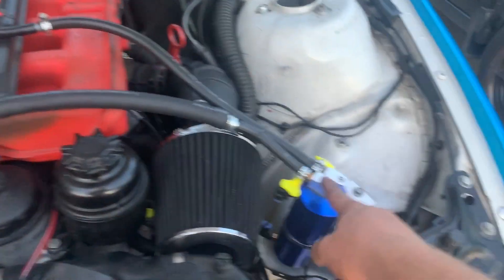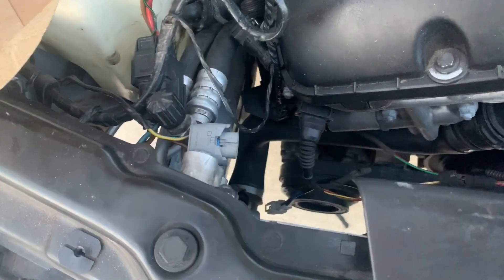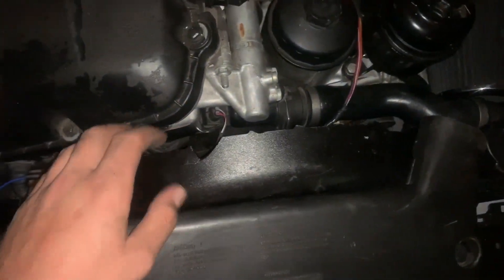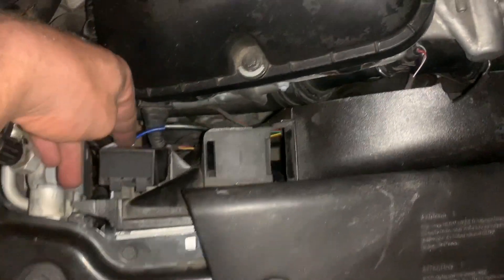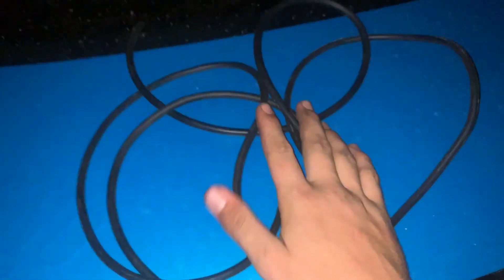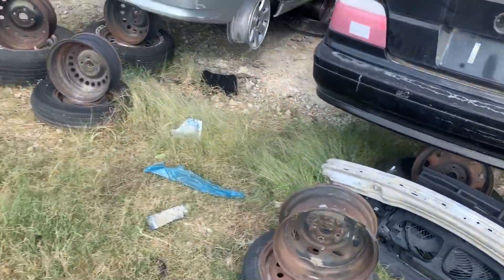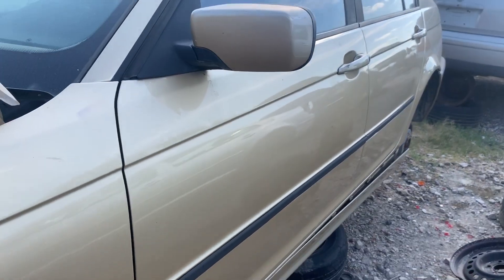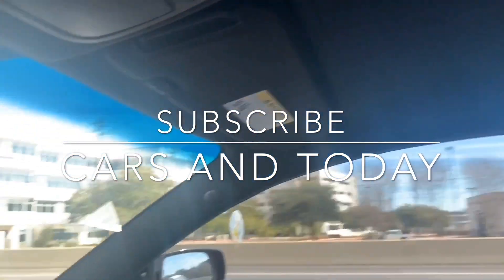Visiting a CAR GRAVEYARD *Breathtaking* (BMW E46 323i)